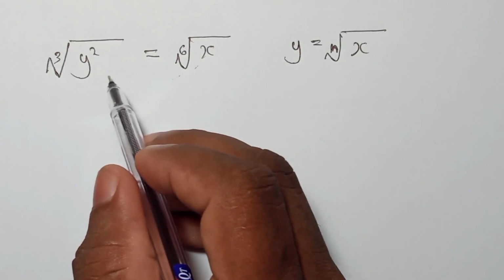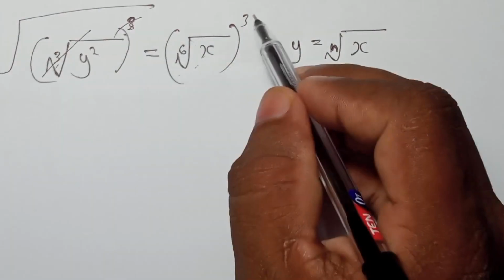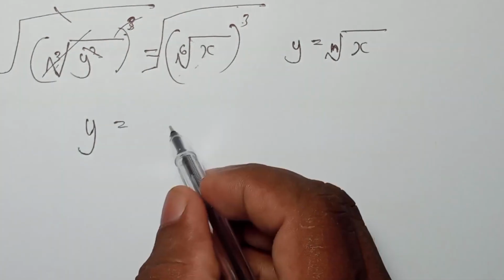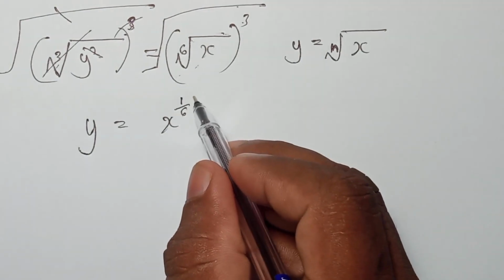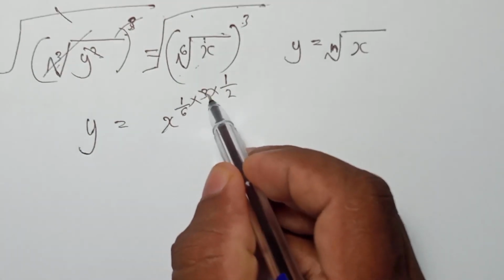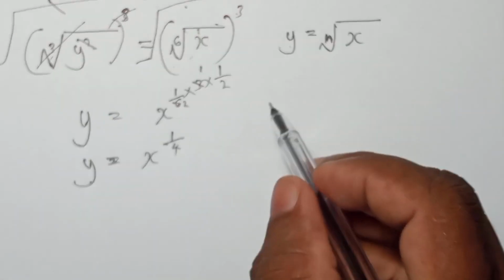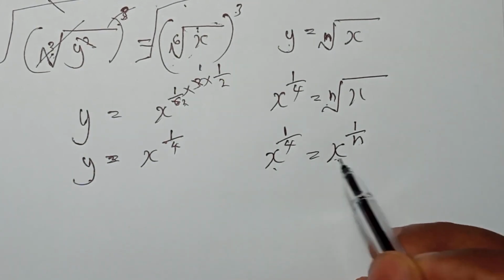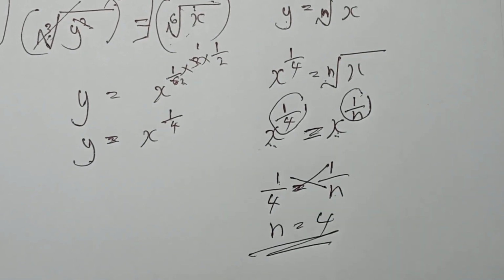Index Question 2 for IGCSE Mathematics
Indices Question 2 for IGCSE Edexcel Mathematics A, IGCSE Edexcel Mathematics B and Cambridge IGCSE Mathematics Students